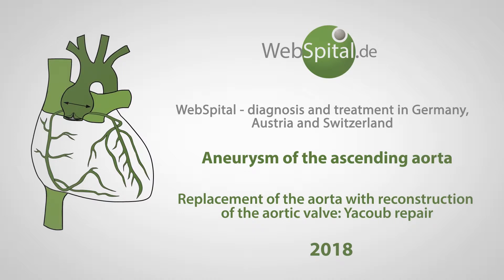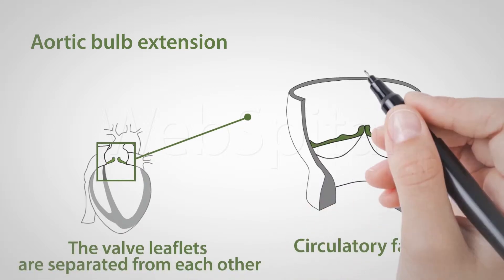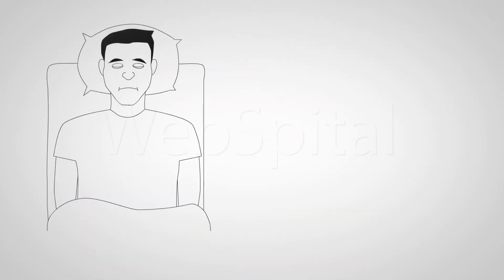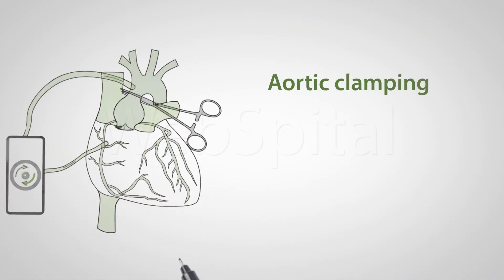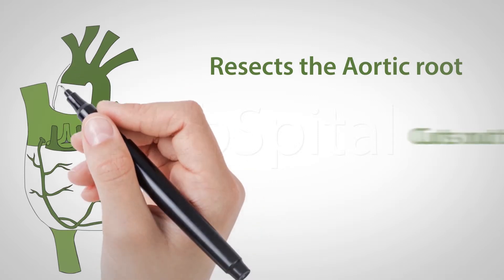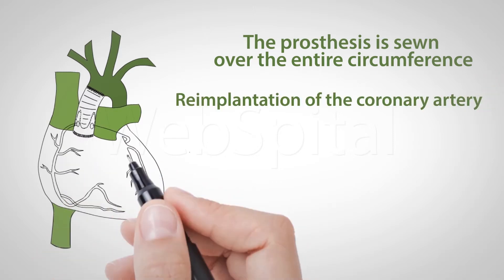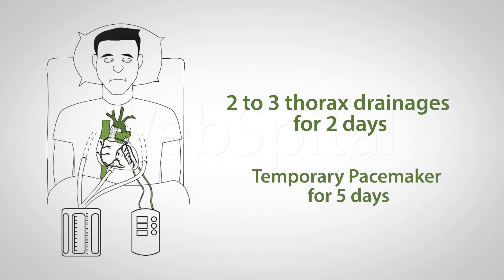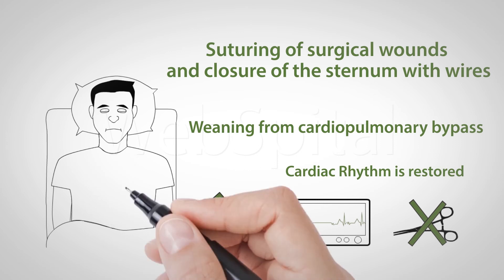Yacoub operation (aortic valve repair)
The surgeon resects the aortic root, and the tissue in the area of the commissure. The valve leaflets, as well as the coronary arteries are left standing. From the aortic prosthesis, an aortic root is modeled and the paracomissural tissue is sewn with three sutures. These sutures are drawn through the prosthesis. Thus, the resected margins of the aorta and prosthesis match each other. In the end, the prosthesis is sewn over the entire circumference. Since the prosthesis diameter is smaller than that of the resected aortic root, the flap pockets are closer to each other and the leaflets are competent.